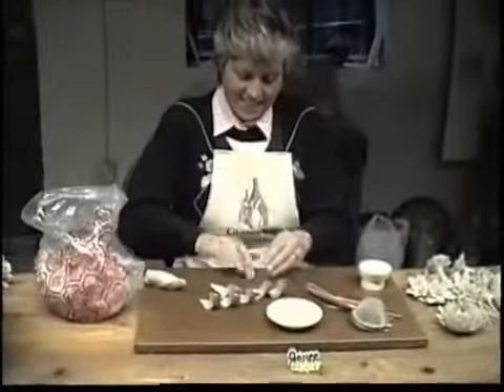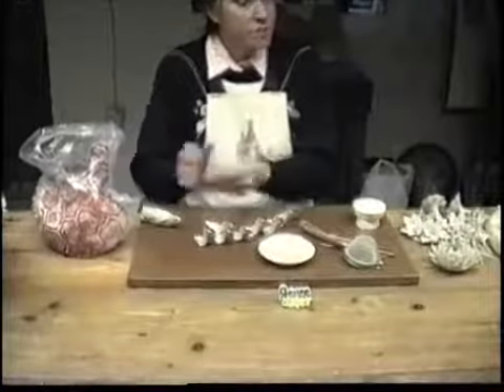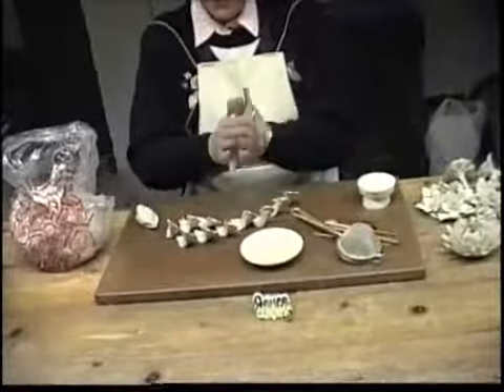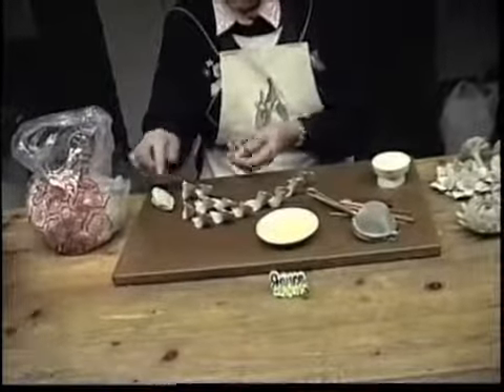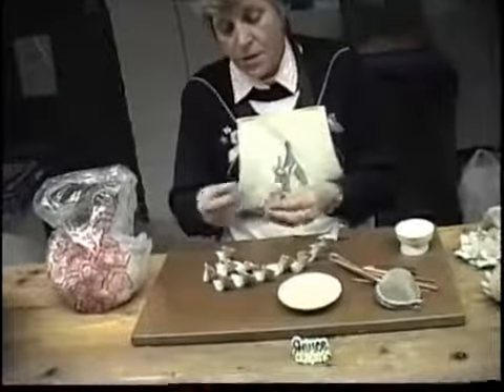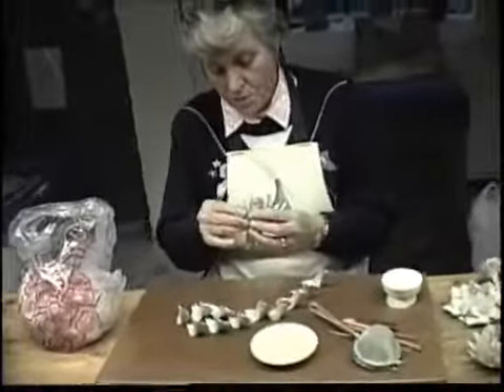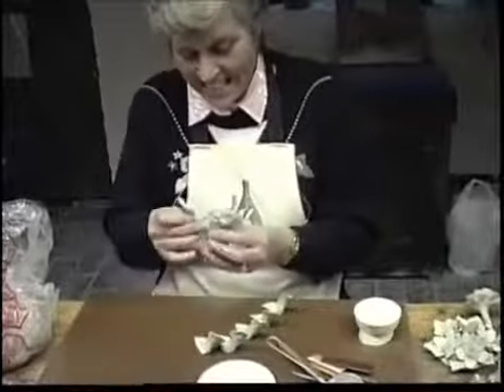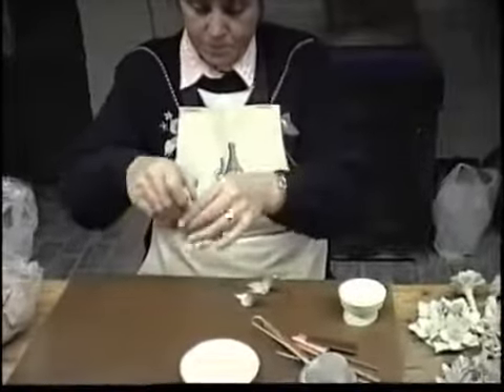Pottery Museum Stoke on Trent - making a porcelain rose